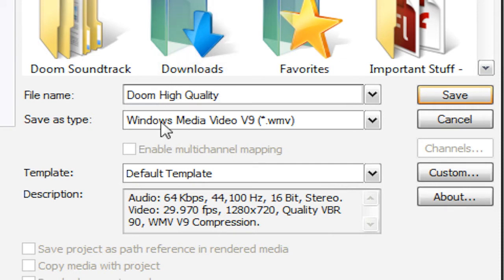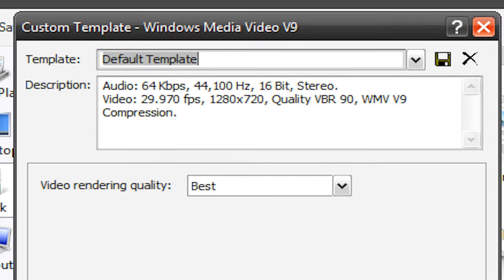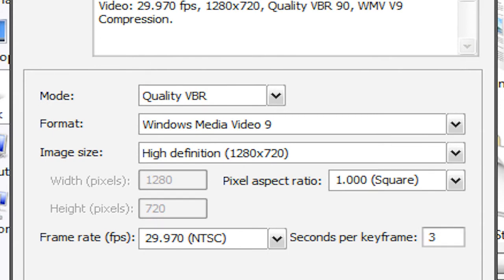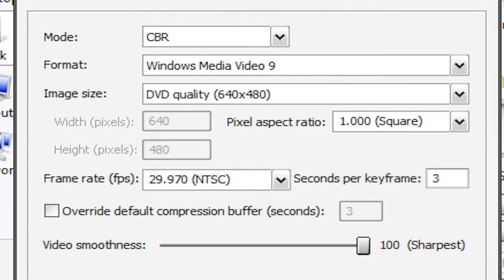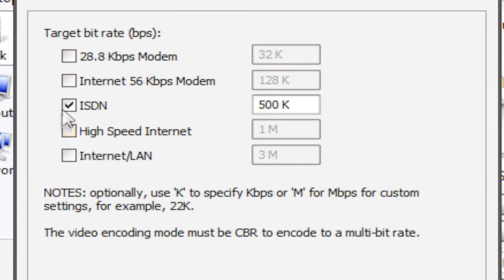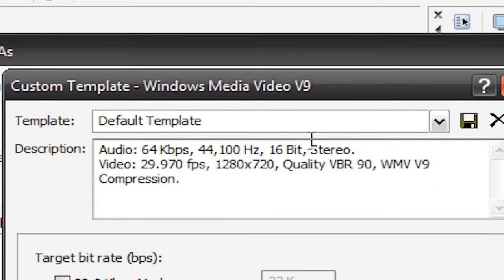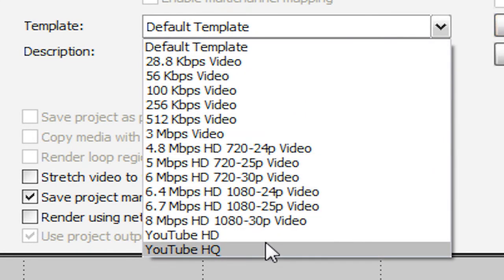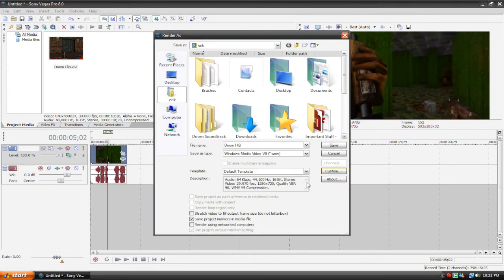High Quality Settings for YouTube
Oh, I forgot to add...

640x360 for widescreen videos or 1024x576 for slightly better quality widescreen. 800x600 may work for 4:3 videos looking for better quality but no HD but can't confirm that...